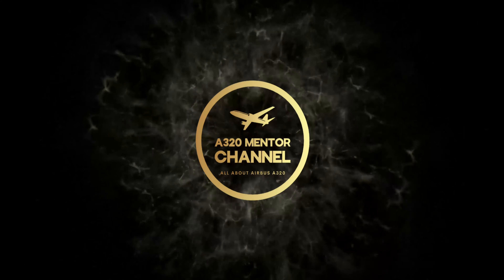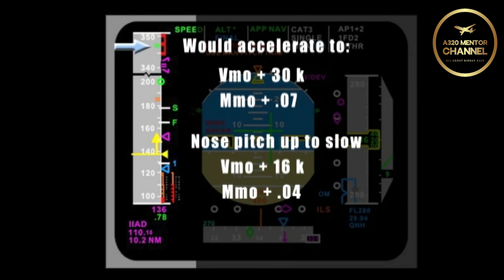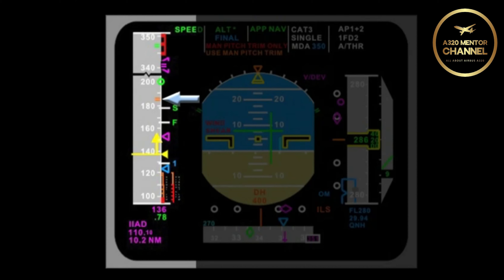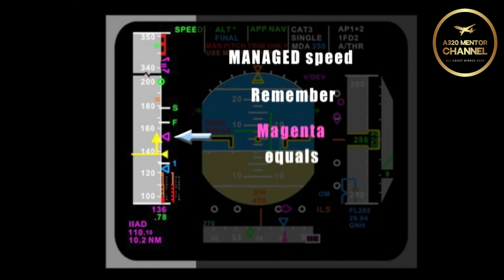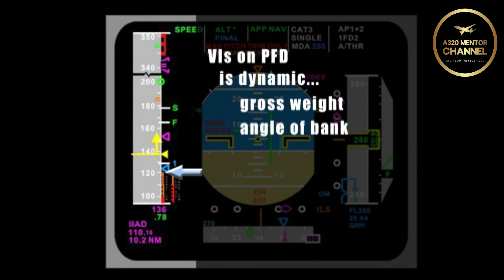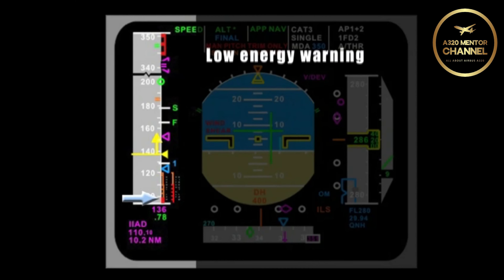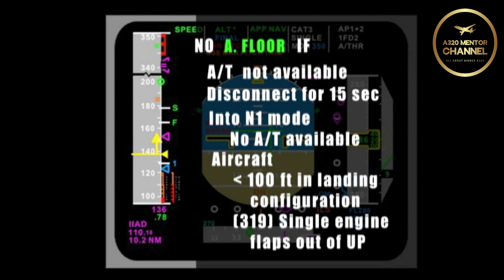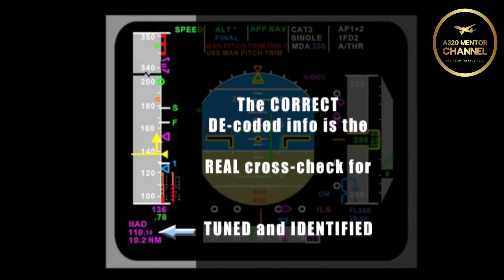A320 Speed Tape Oral-Type Rating